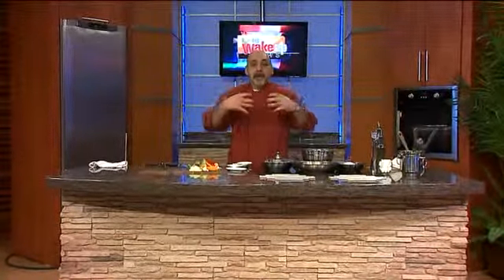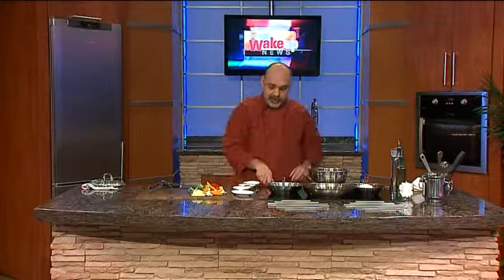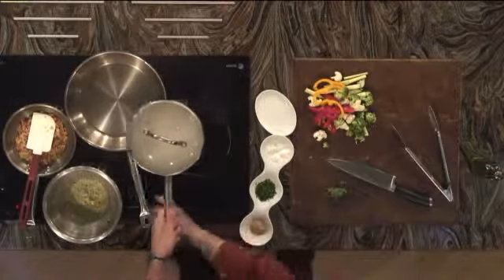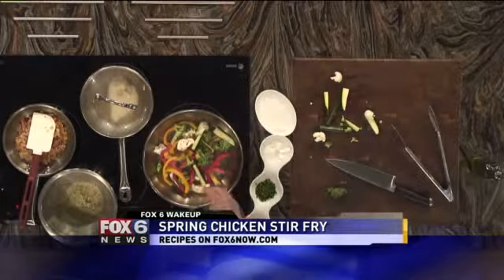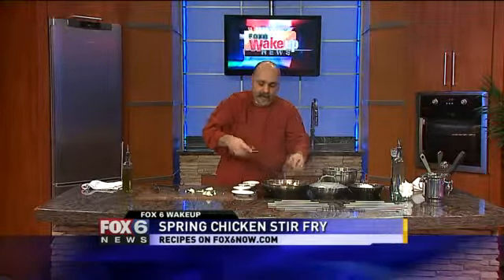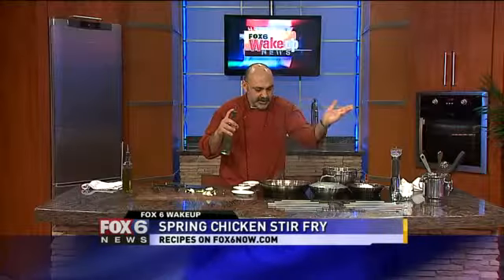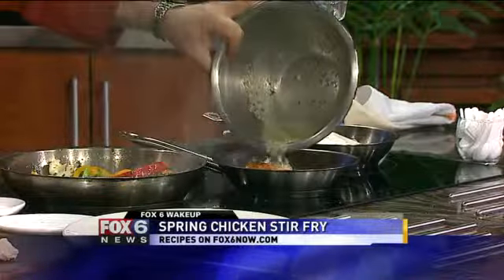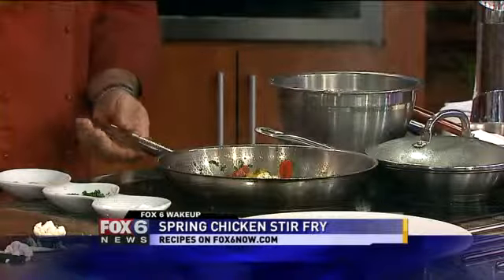Chef Feker prepares spring chicken stir fry - part 2